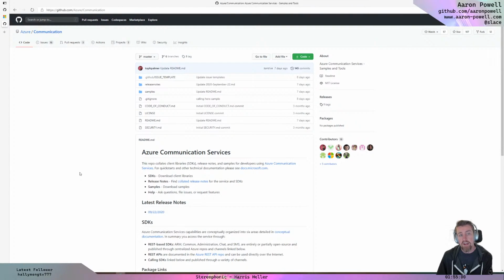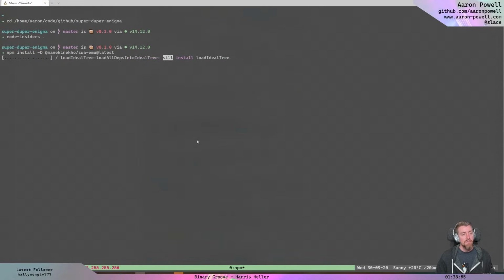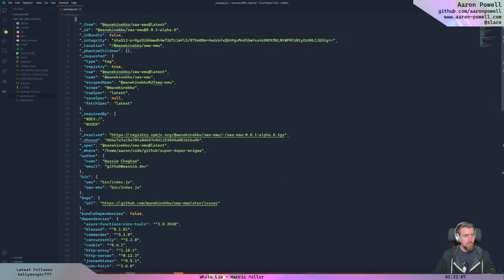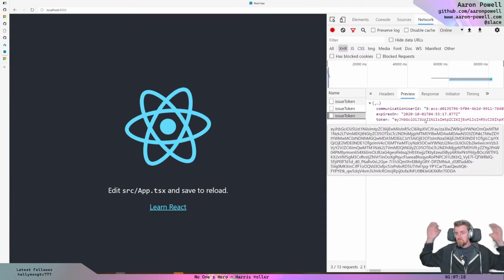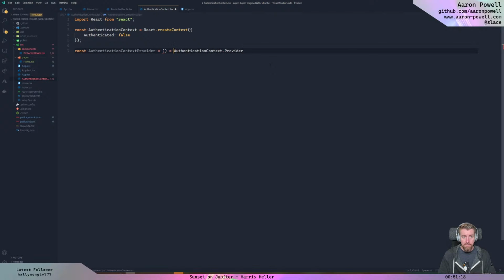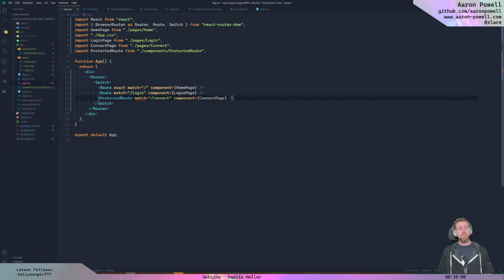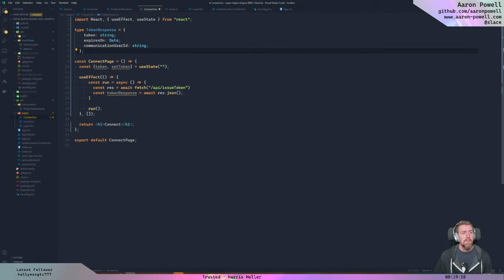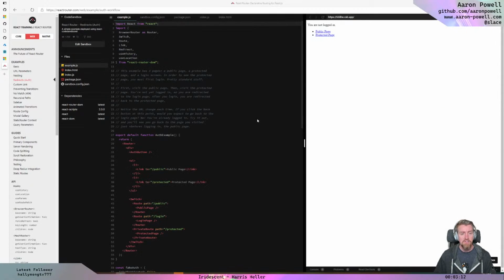Part 1: Kickoff and setup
Kicking off a new stream series where we're building a video conferencing app using Azure Communication Services

We'll setup the project, then try and get a list of media devices that we can use.